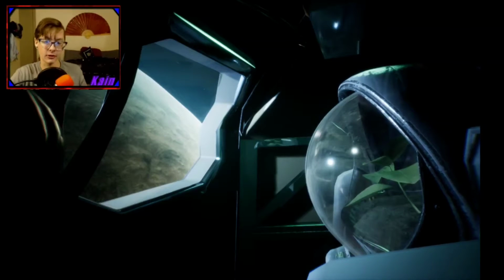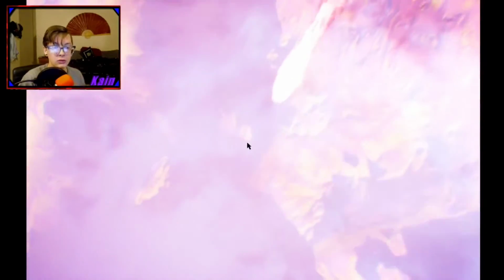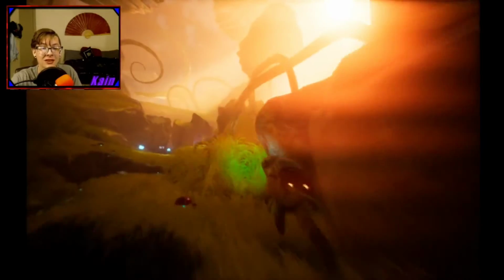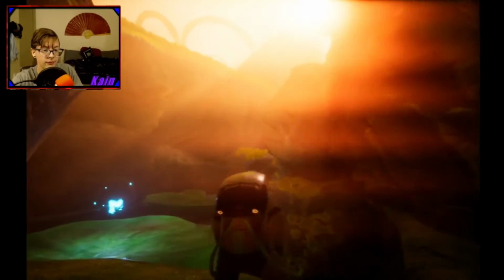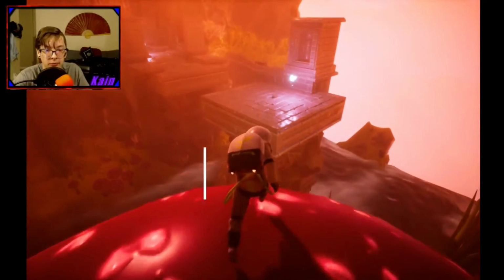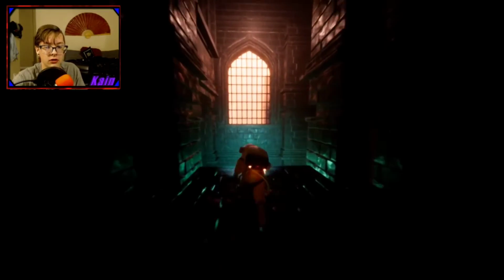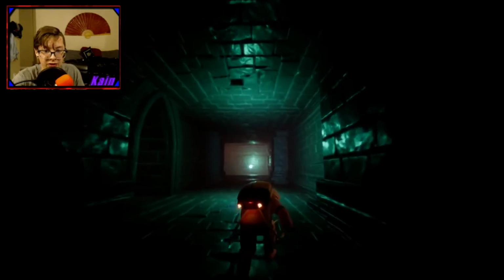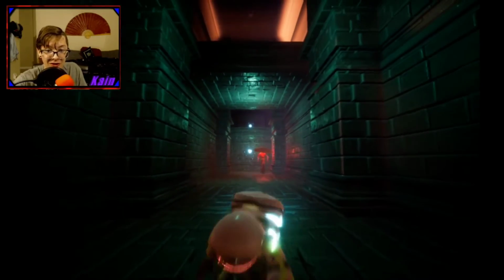I SHOULD HAVE PLAYED THIS BEFORE 2020! || Planted #1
Hey YouTube Kain here and welcome to another video. In this video I will be playing this amazing game!!

If you like this content and you want more… Go get therapy. You didn’t leave did you?
Any comments with worse than pg-13 language will be deleted. We are a non toxic channel!!!
All music in this video (unless it is coming from the game I am playing) was made by me!!

For the rest check my channel page!!!

Hey Shyanne if you are reading this I did the description for you!!
Thank you guys for watching this video that probably brought you closer to insanity!!